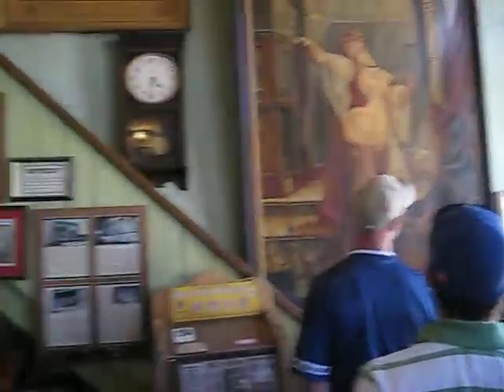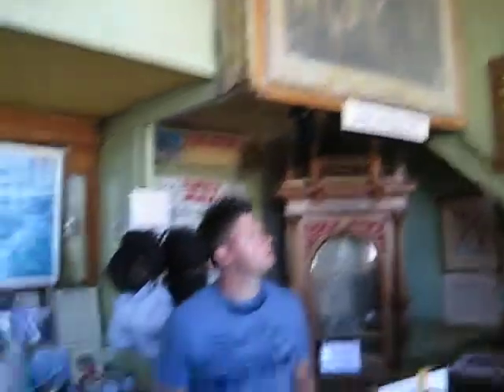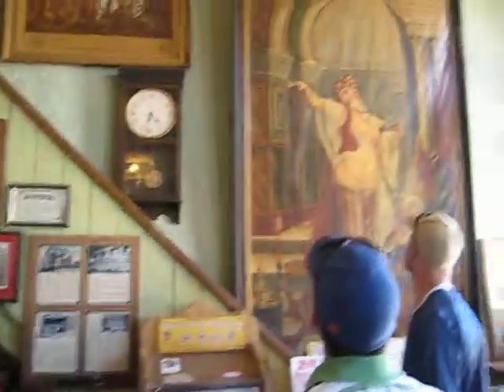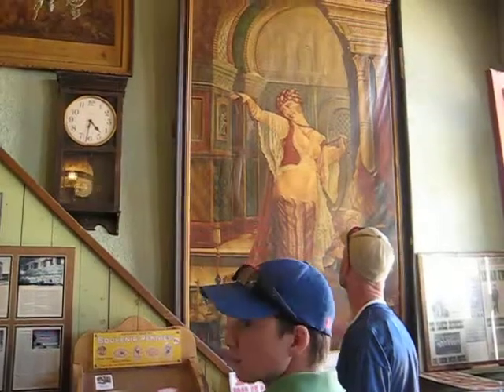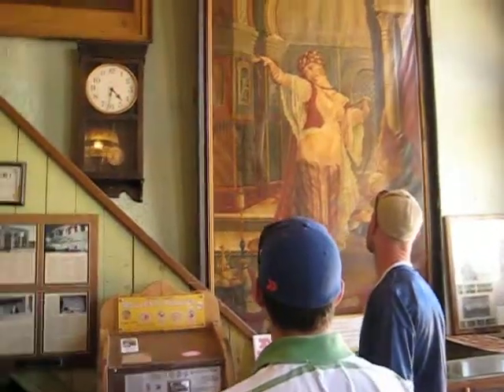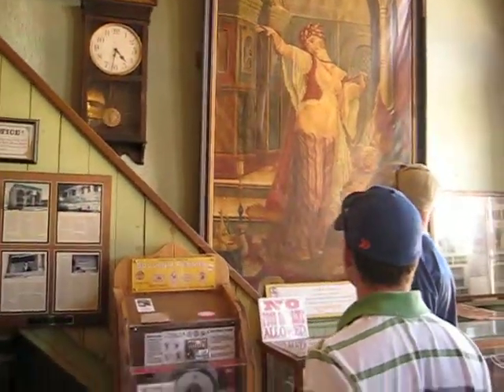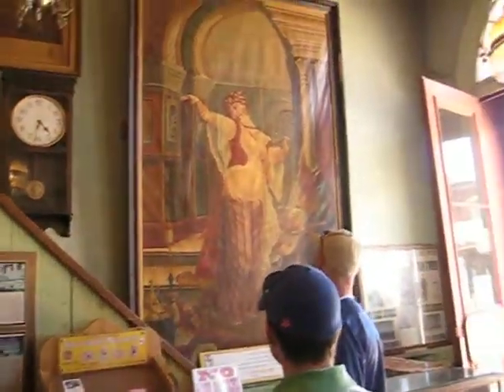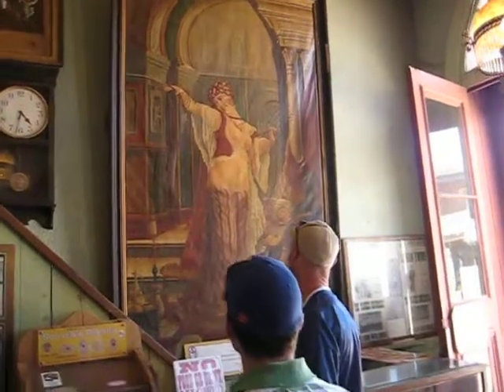The Bird Cage - Tombstone intro tour